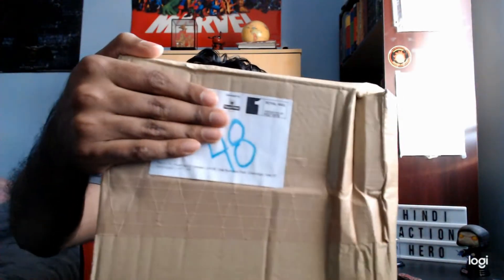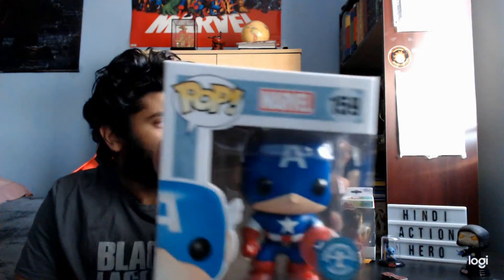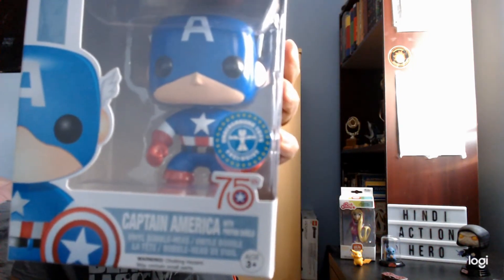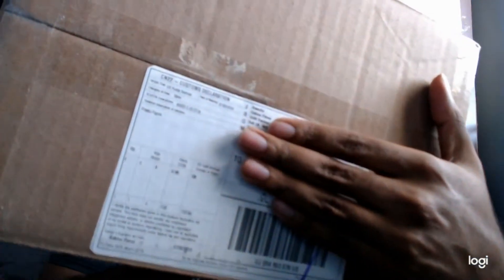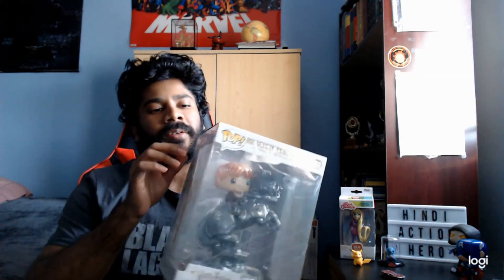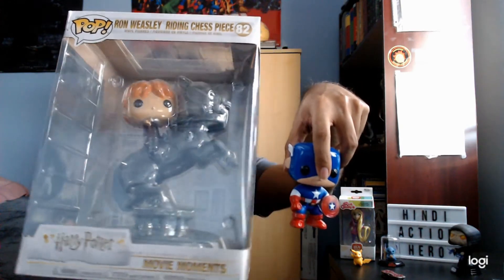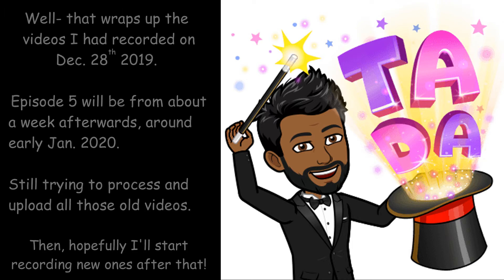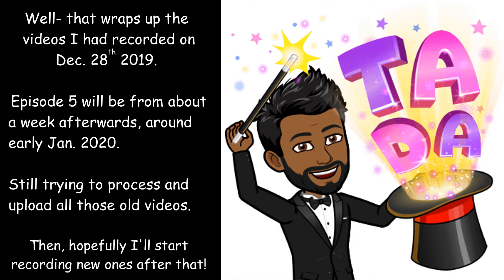Episode 4 – Pt 2 of 2 – rec: Dec 28 2019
Vlog 4 – part 2 of 2 – recorded on Dec 28 2019

Alrighty, wrapping up Episode 4!

So Mr. Giraffe makes an appearance in this one too… just because I end up unboxing another bobble-head, haha. In this video, I unbox the remaining two for this episode (Captain America, and Ron from Harry Potter). Both these Pops are a bit cooler than I expected, which is always nice- haha.

I’m wondering if I’ll try and work on processing Episode 5 (which also looks like a 2-parter) today. It took me maybe 4 hours to do these two parts for this episode, and I’m sure it’ll take another 3.5 hours (at least) to upload them onto YouTube. I might have to restart my computer, since it seems a bit slow now, after working on these two parts of Episode 4. Maybe I’ll have to think about saving the video project files on an external flash (/hard) drive, so that it doesn’t bog down my PC.

Additional elements used in video:

Me as a Bitmoji (from the Bitmoji app)

Images retrieved from a Google Search (using following keywords):

Buttering bread GIF; Blue steel GIF; Captain America GIF; Light bulb GIF; Giraffe looking over fence; Harry Potter Sorcerors stone book cover; Harry potter chess GIFs (2); Hula stitch GIF